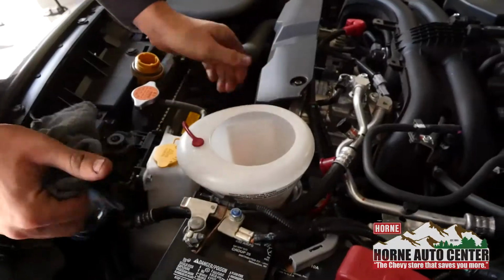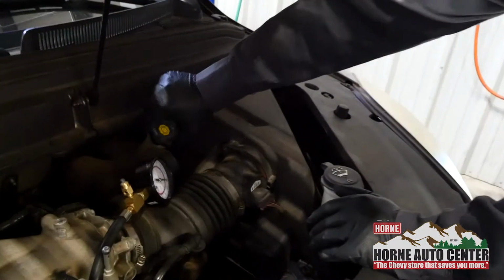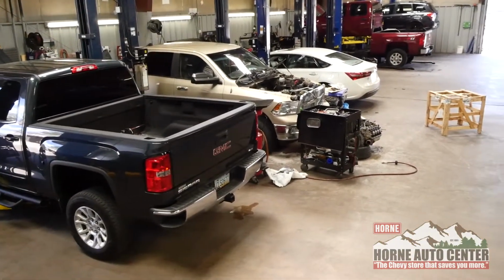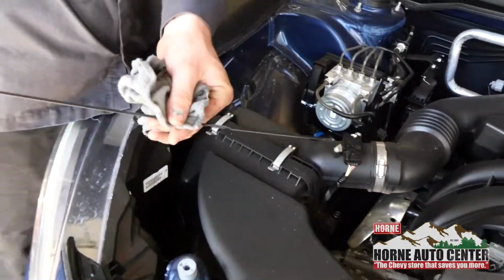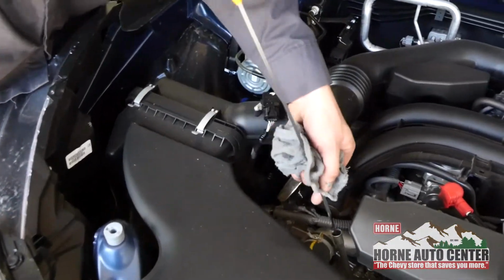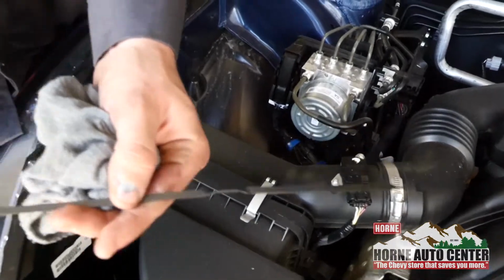Horne Auto Center in Show Low, Arizona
Trevor at Horne Auto Center in Show Low, Arizona. Trevor is here to tell you about the importance of making sure that all your vehicle's maintenance is on constant schedule. Trevor talks about oil changes and making sure you check your oil regularly. Horne's Service Center in Show Low, Arizona is certified to work on any make and model!

651 W Deuce Of Clubs Show Low AZ 85901 US

Located near Pinetop, Lakeside and Snowflake.

Arizona - 85901, 85929, 85940, 85924, 85934, 85923, 85933, 85939, 85937, 86025, 86047, 85938, 85925, 85927, 85932, 85920, 85936, 85924

New Mexico - 87829, 87827, 87830, 87824, 87301, 87401 (Farmington)